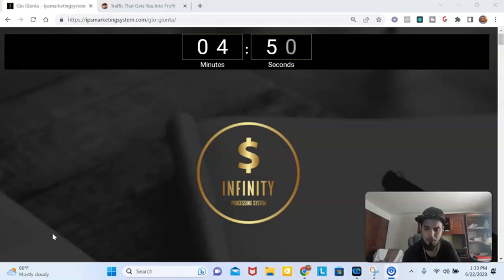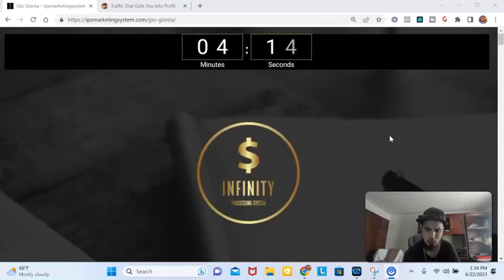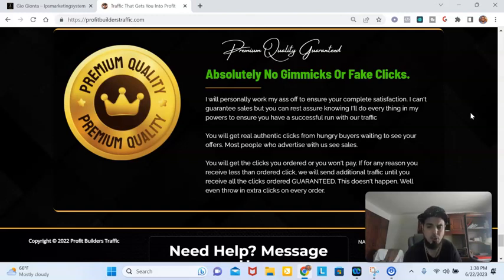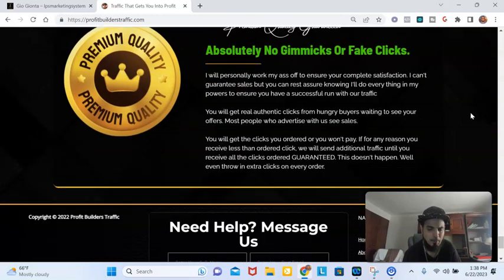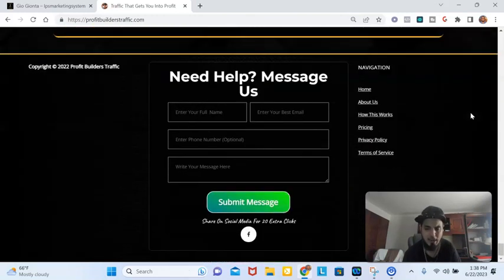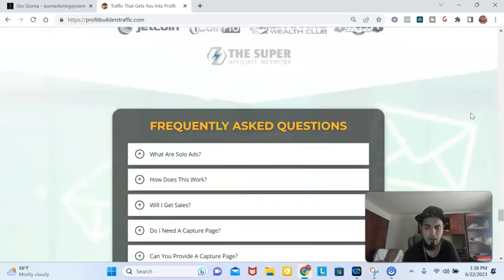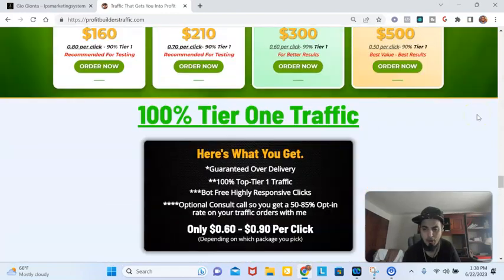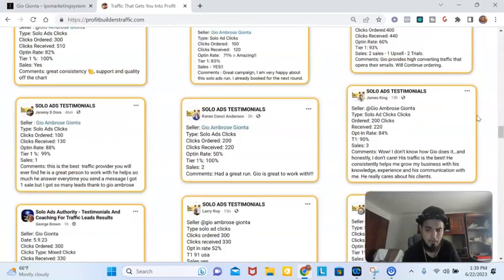Infinity Processing System IPS Review How To Make More High Ticket Affiliate Marketing Product Sales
ProfitBuildersTraffic.com is undoubtedly the ultimate choice when it comes to finding the best paid traffic source for the Infinity Processing System (IPS) Affiliate Marketing Program. With its exceptional features, proven track record, and unparalleled results, it stands out as the go-to platform for IPS affiliates seeking to maximize their marketing efforts.

One of the most compelling reasons to choose ProfitBuildersTraffic.com is its targeted and high-quality traffic. The platform employs advanced targeting techniques that ensure your ads reach the most relevant audience, resulting in increased conversions and higher ROI. By focusing on quality over quantity, ProfitBuildersTraffic.com helps IPS affiliates attract potential customers who are genuinely interested in the program, increasing the chances of generating sales and commissions.

Another remarkable aspect of ProfitBuildersTraffic.com is its extensive network of advertising partners. The platform has developed strategic partnerships with reputable publishers and ad networks, allowing IPS affiliates to tap into a vast pool of traffic sources. This network diversity enhances the reach of affiliates' ads, ensuring they are exposed to a wide range of potential customers across various platforms, including social media, search engines, and niche websites.

Moreover, ProfitBuildersTraffic.com provides comprehensive analytics and tracking tools that enable affiliates to monitor the performance of their campaigns in real-time. This valuable data empowers marketers to make data-driven decisions, optimize their advertising strategies, and maximize their overall success with the IPS Affiliate Marketing Program.

Furthermore, ProfitBuildersTraffic.com boasts a user-friendly interface and a seamless onboarding process. Even for those new to affiliate marketing, the platform offers a hassle-free experience, providing step-by-step guidance and support. Its intuitive interface allows affiliates to effortlessly set up and launch their campaigns, saving time and effort that can be better utilized in other aspects of their business.

In conclusion, ProfitBuildersTraffic.com is the premier choice for IPS affiliates seeking a reliable and effective paid traffic source. Its targeted traffic, extensive network, advanced analytics, and user-friendly interface make it the ideal platform to drive quality leads and conversions for the Infinity Processing System Affiliate Marketing Program.

In this video you will hear about Infinity Processing System IPS Review How To Make More High Ticket Affiliate Marketing Product Sales